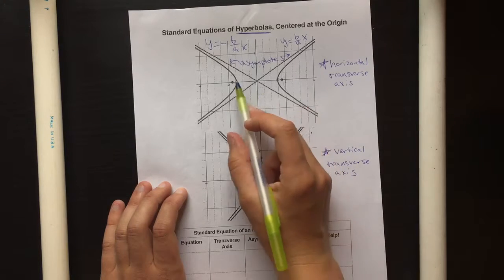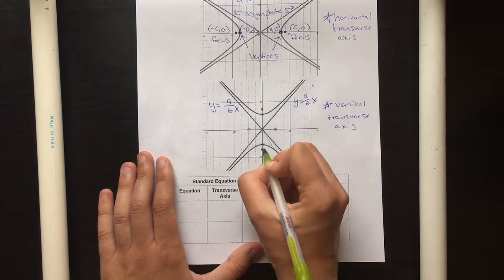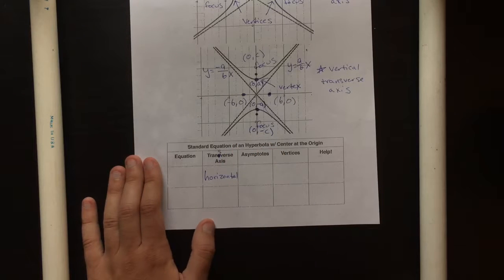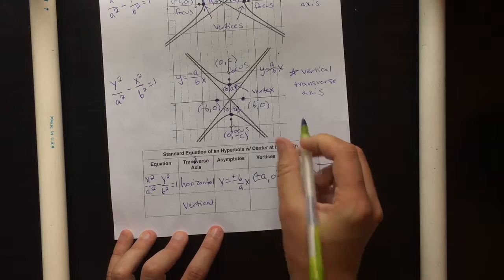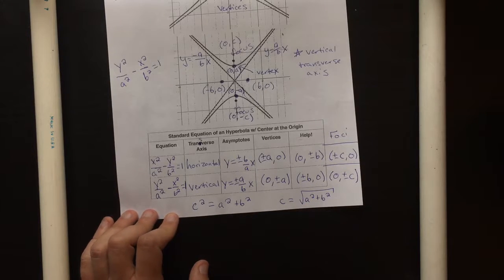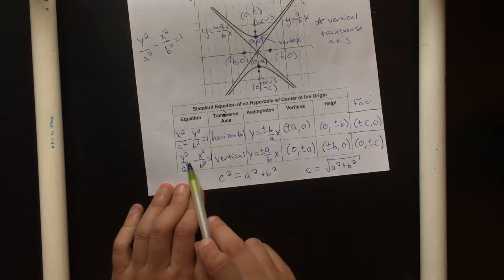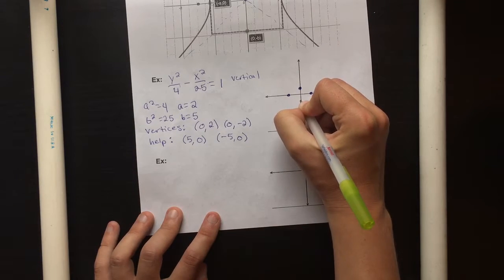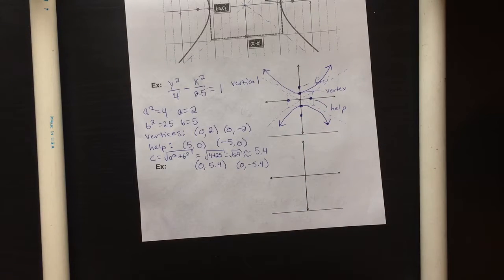Graphing Hyperbolas centered at the origin